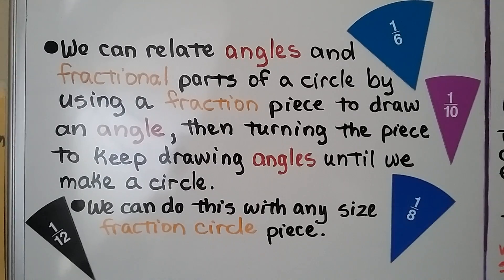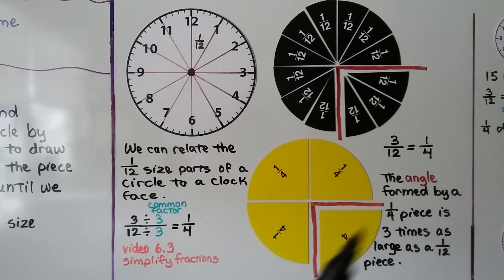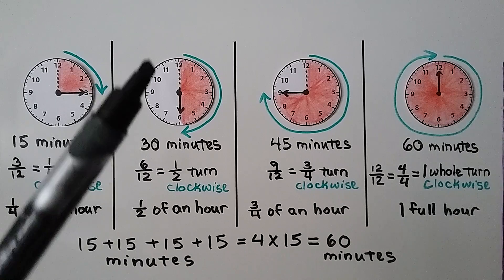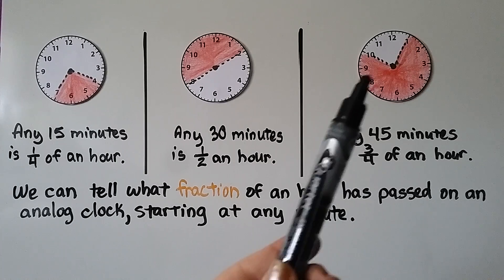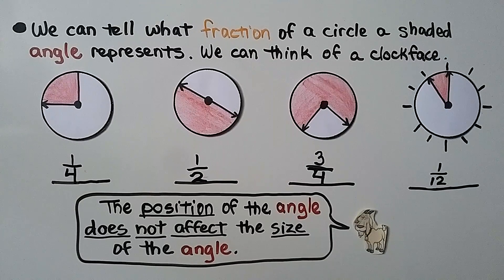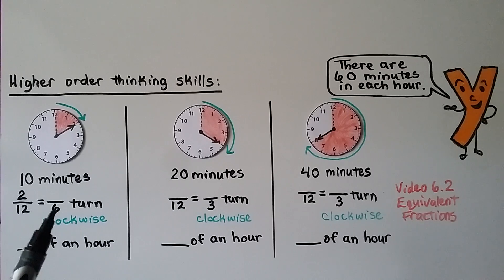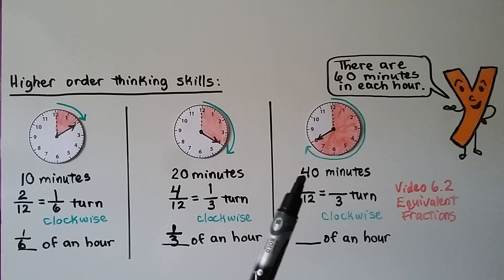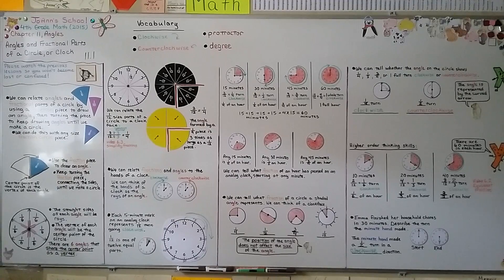4th Grade Math 11.1, Angles & Fractional Parts of a Circle, or Clock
We can relate angles and fractional parts of a circle by using a fraction piece to draw/trace an angle, then turning the piece to keep drawing angles until we make a circle. We can do this with any size fraction circle piece. The center-point of the circle is the vertex of each angle. The straight sides of each angle will be rays. The vertex of each angle will be the center-point of the circle. We can relate the numbers on a clock as 1/12 equal size parts of a circle. We can relate fractions and angles to the hands of a clock. We can think of the hands as rays of an angle. Clock hands turn clockwise and if we go in the opposite direction, it is counterclockwise. Each 5-minute mark on an analog clock represents 1/12 turn going clockwise. We see how 15 minutes is equal to 1/4 of an hour, 30 minutes is equal to 1/2 of an hour, 45 minutes is equal to 3/4 of an hour, and 60 minutes is equal to 1 full hour. Any 15 minutes is 1/4 of an hour. Any 30 minutes is 1/2 of an hour. Any 45 minutes is 3/4 of an hour. We can tell what fraction of an hour has passed on an analog clock, starting at any minute. We can tell what fraction of a circle a shaded angle represents by thinking of a clock face. The position of the angle does not affect the size of the angle. We use higher order thinking skills to find the fraction of an hour for 10 minutes, 20 minutes, and 40 minutes. We describe the turn a minute hand has made, and its direction, after an elapsed amount of time.